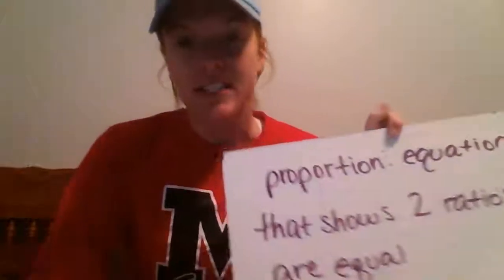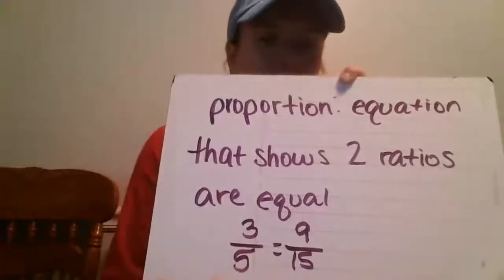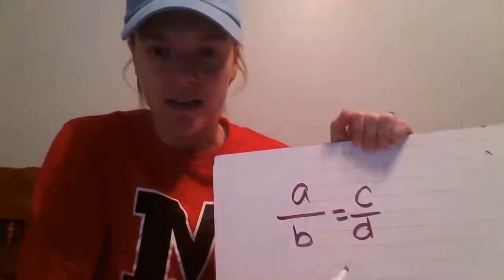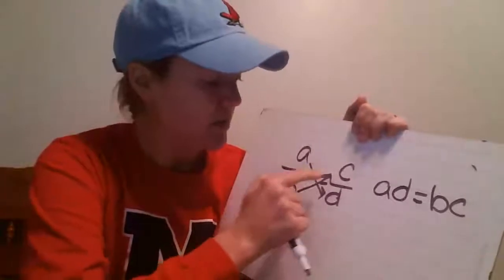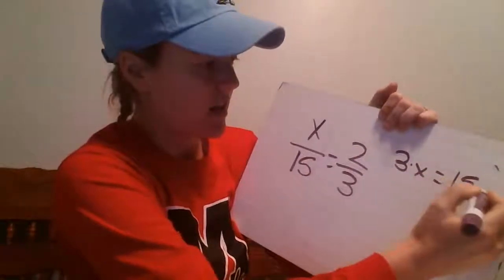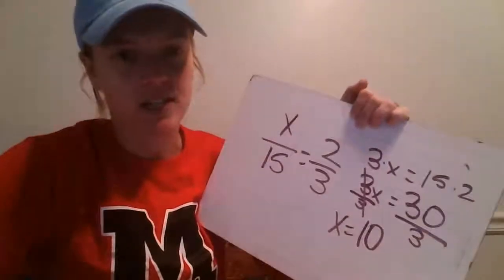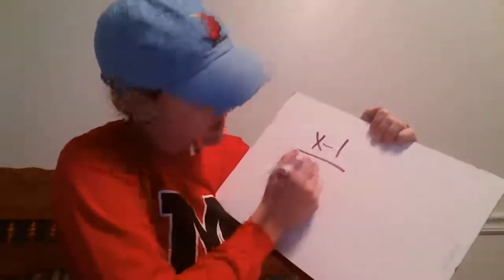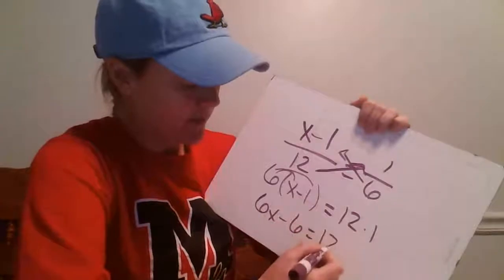Algebra 1 Lesson 31 Part 3